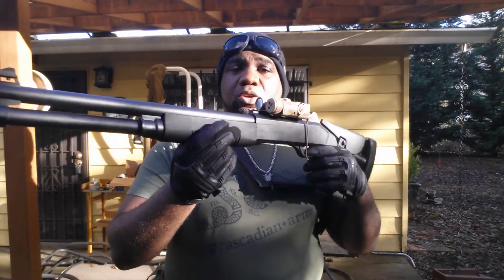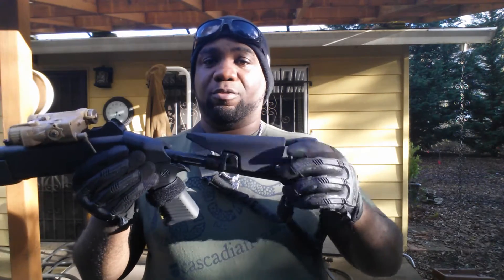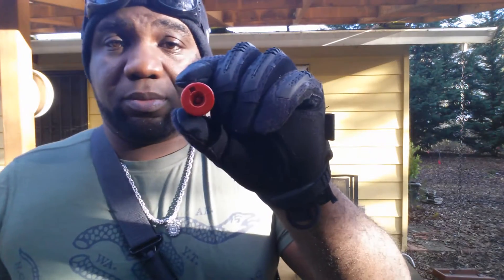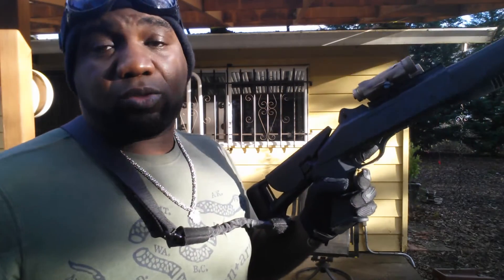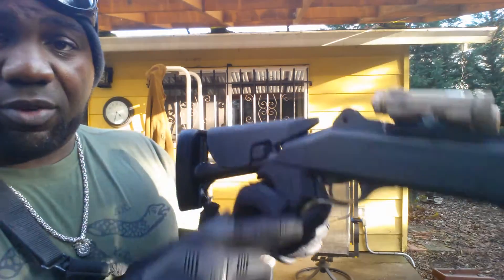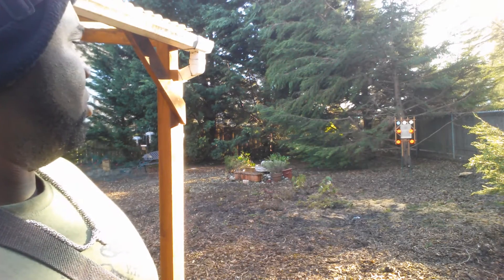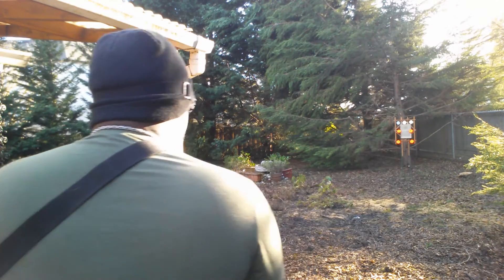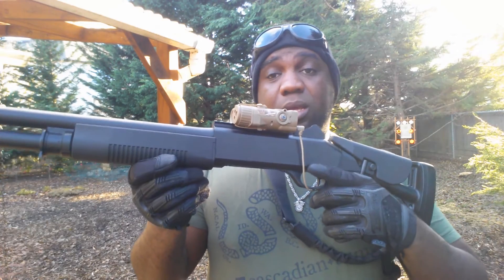UTG M490 Airsoft Shotgun Review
Time to take a closer look at the shotty I was weilding in 12 gauge rampage parts 1 & 2. The UTG Airsoft Shotgun might be a springer, but it's a lot of fun!